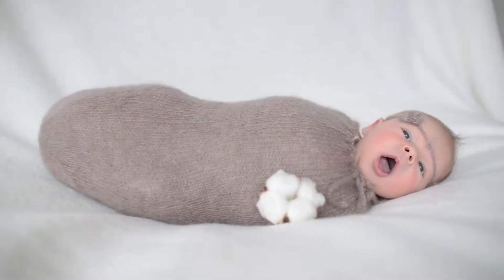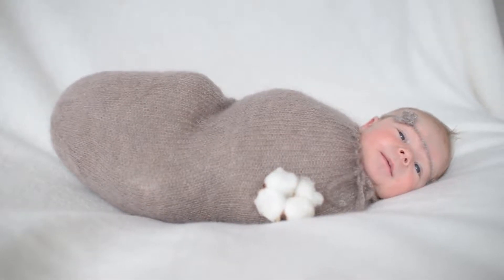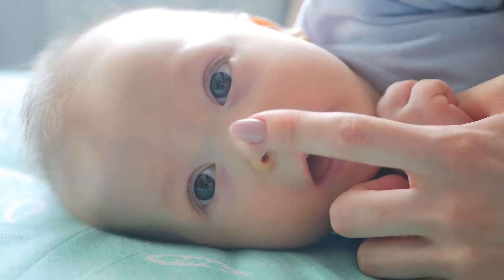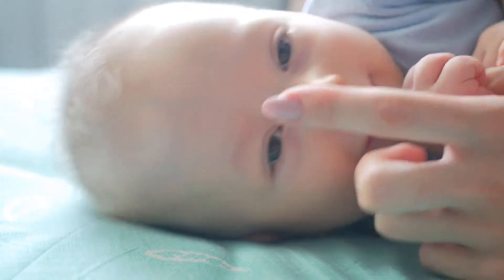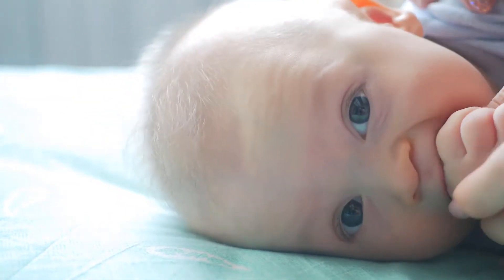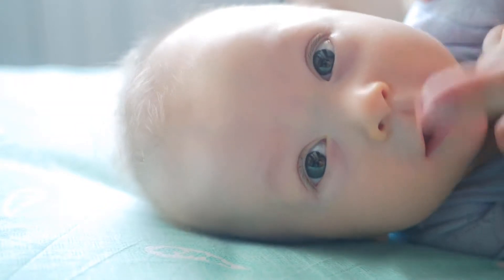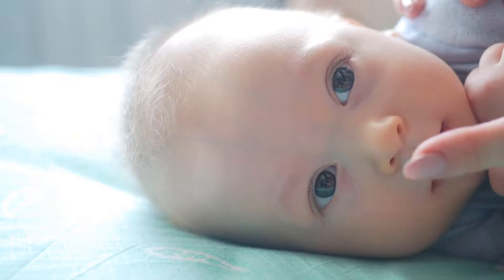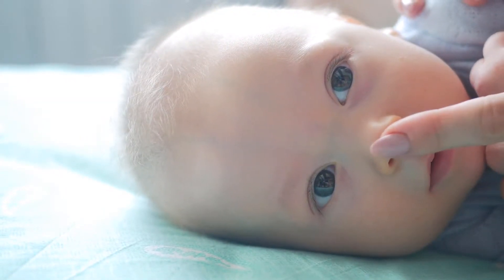Single Sloth Silicone Teether Non-toxic (Baby Teething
100% food grade silicone. Imported. This is for one single sloth silicone teether. Do you know that Sloth is named so because they are slow? They have very low metabolism rate, and can usually be found hanging upside down in the trees of tropical rainforests. The manufacturer can't help but fall in love with this special animal. The manufacturer hope your baby like it !. 100% FDA approved food grade silicone. BPA, Phthalates, Lead, Cadmium and PVC FREE.. Soft texture is gentle and soothing on baby's sore teething gum. Raised leaf nubs at the back to help message your baby's sore gum.. Can be chilled for added relieve.. Easy to clean. Dishwasher safe. Soapy water cleaning.